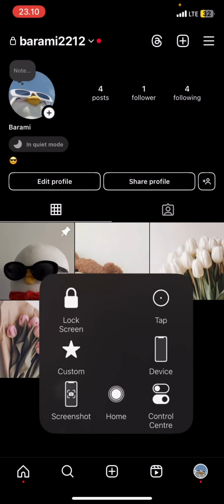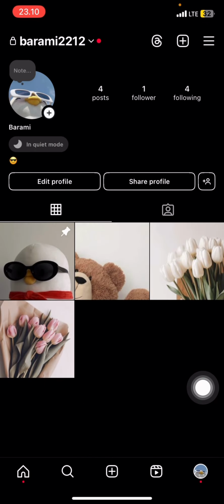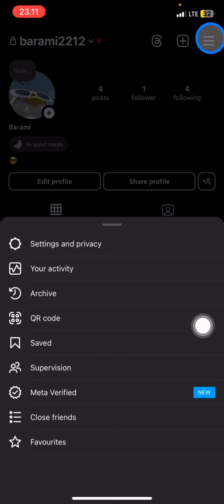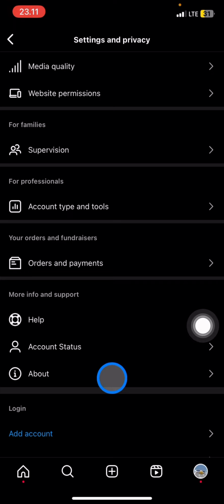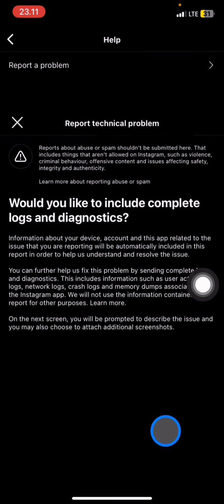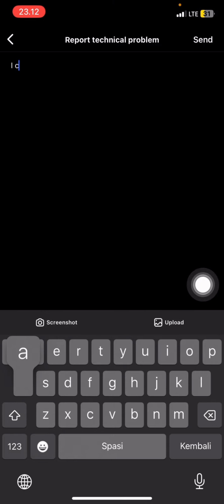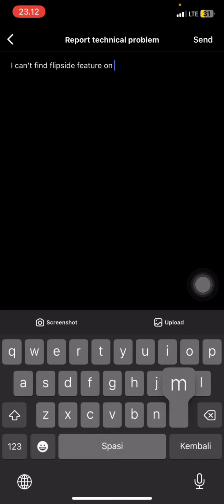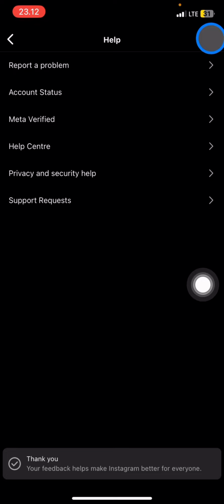✅ BEGINNER'S GUIDE: Instagram Flipside Feature | Instagram Flipside Kya Hai | How To Get Flipside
BEGINNER'S GUIDE: Instagram Flipside Feature | Instagram Flipside Kya Hai | How To Get Flipside On Instagram. This is the way how you can get a flipside on your instagram. Try to find and get the tools with this tutorial.